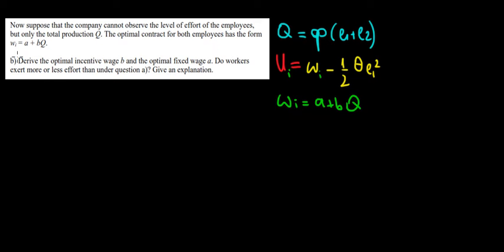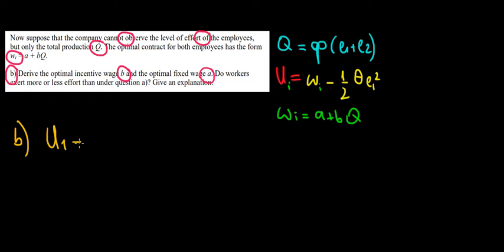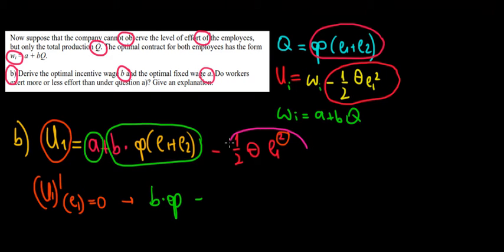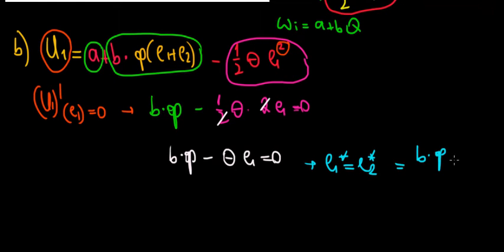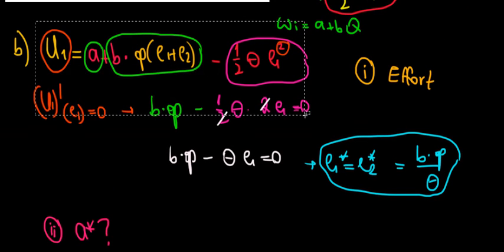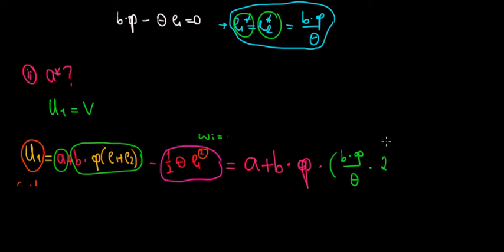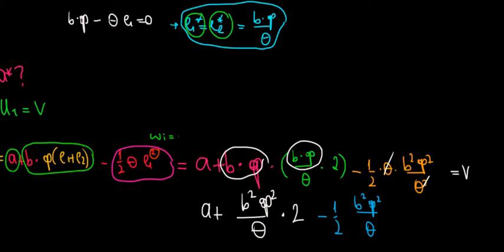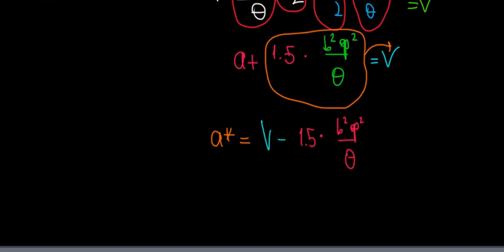EUR I Applied Microeconomics I T8 Q2b I Firm Does Not Observe The Effort Of Employees I 1